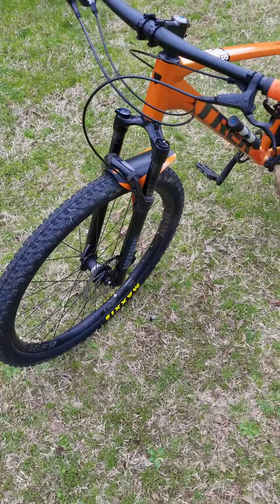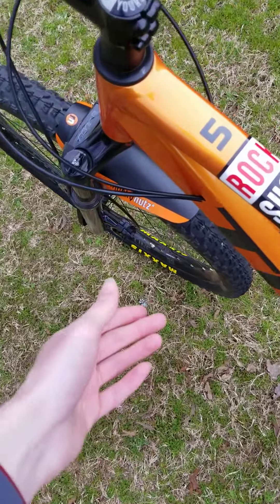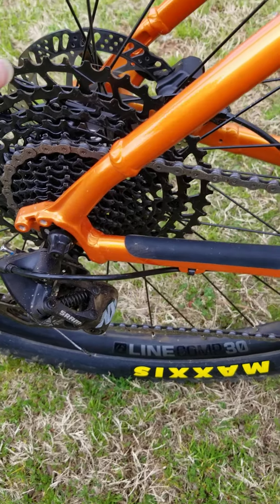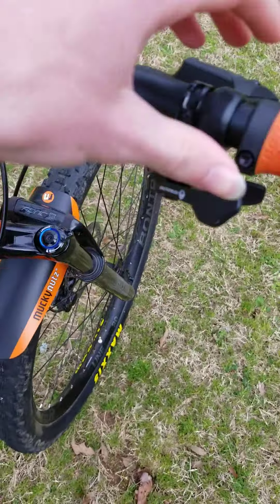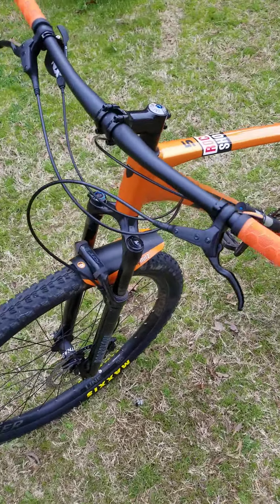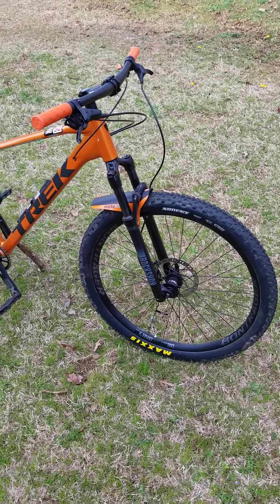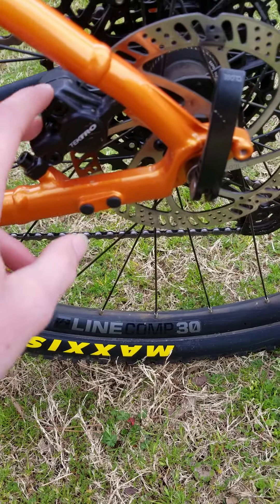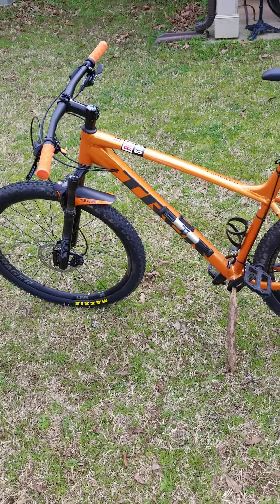2021 Custom Trek Marlin 5 Review!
Here is a review of my 2021 Custom Built Trek Marlin 5! Hope y'all enjoy the video!
My Instagram is @tall_skinnymtb20